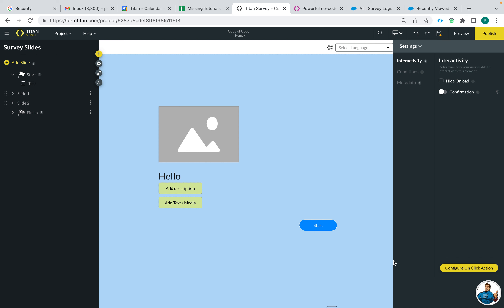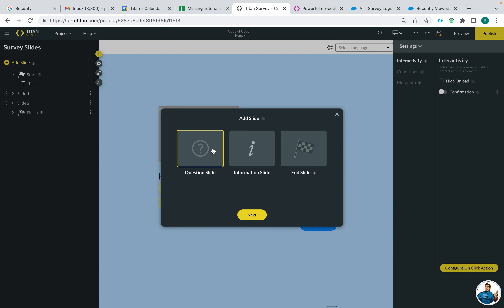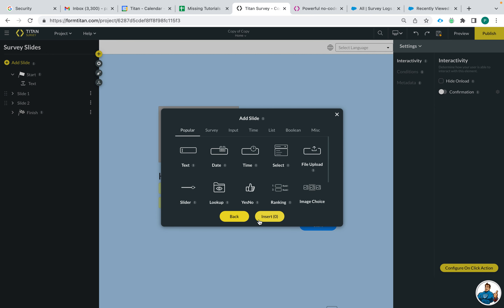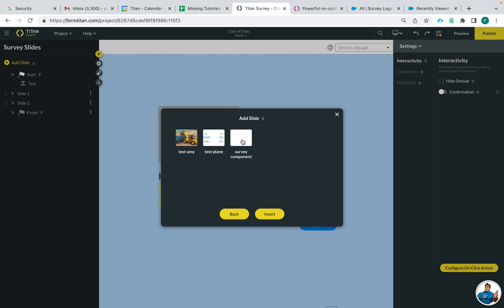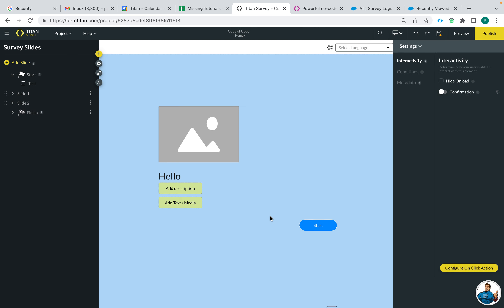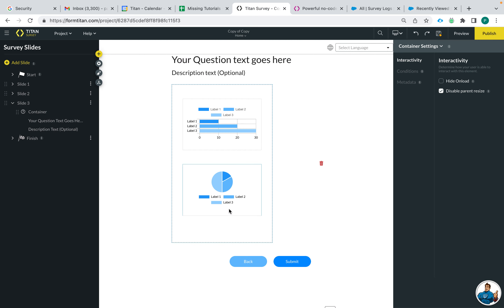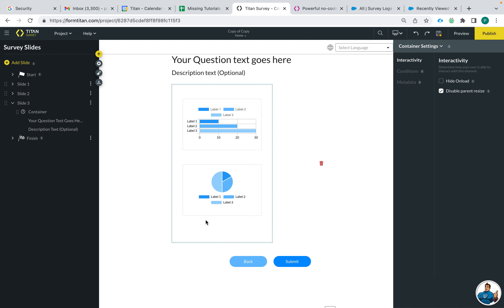Titan Survey: How To Add A Custom Component From Titan Web To ASurvey Slide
We will give you an overview on How To Add A Custom Component From Titan Web To A Survey Slide. To find out more head over to go